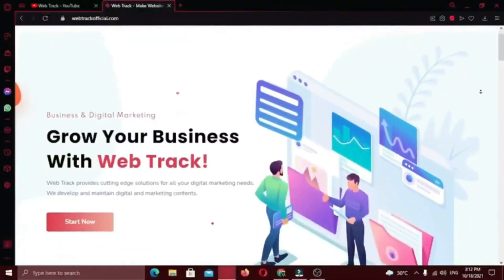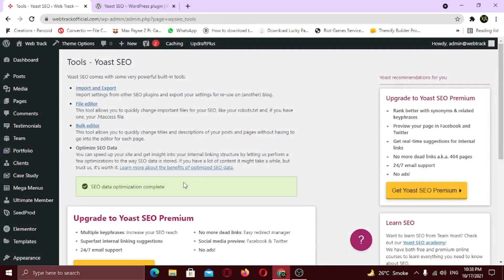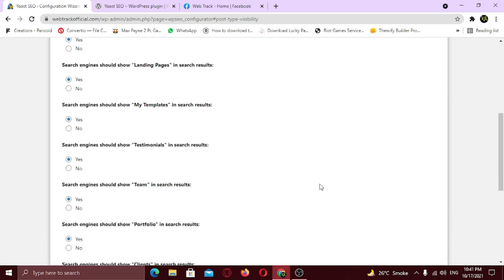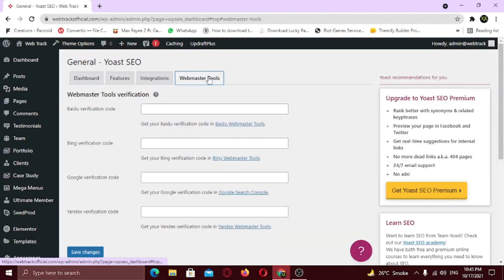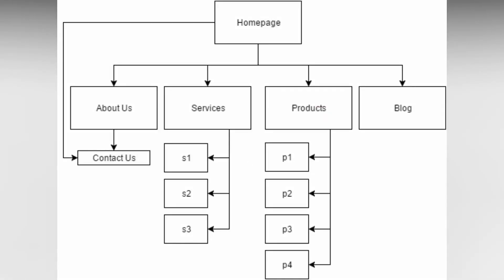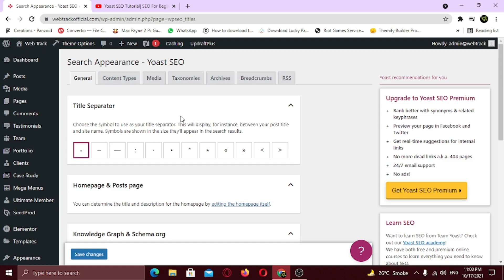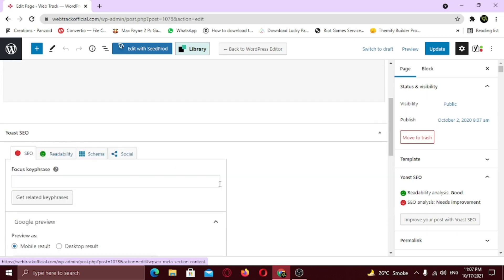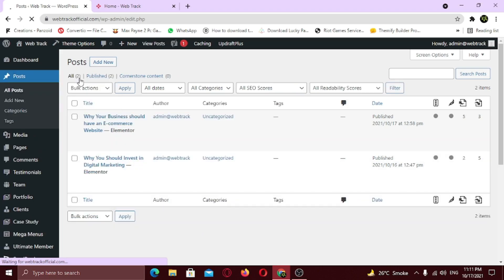How To Rank Your Website on Google - WordPress SEO For Beginners | Complete Yoast SEO Tutorial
Learn How To Setup Yoast SEO With Your WordPress Website. The Yoast SEO Plugin Will Help Increase Your Website Presence and Visibility and help bring in more traffic from the google search results, plus its really simple to  setup and its completely free.

 The Yoast SEO plugin helps optimize your WordPress website for search engines like google, yahoo, and you can change the way your website appears in the search engines. It can really help increase the organic growth of your website as well.

 In this tutorial We will configure your website with the plugin, setup titles and meta descriptions for pages and blogposts, link website with Google.

*** Timestamps ***

00:00 - Overview, Demo And Installation
01:39 - SEO Data Optimization
02:24 - SEO Configuration Wizard
07:13 - Webmaster Tools Verification
09:40 - Sitemaps (Submission)
11:06 - Check Google Indexing
11:34 - Search Appearances
13:32 - On Page Optimization